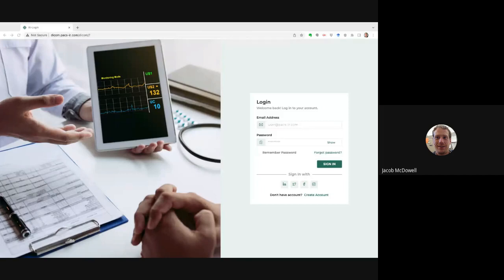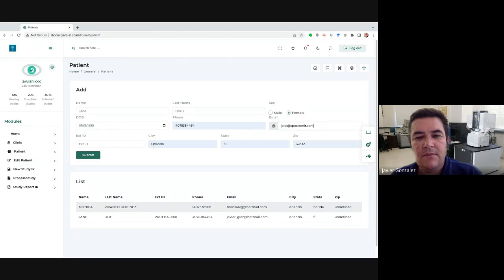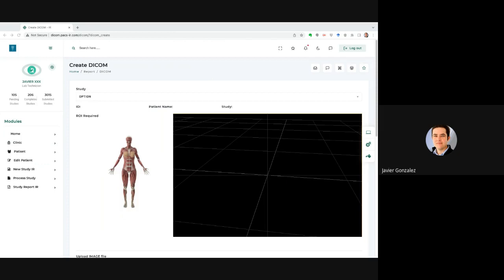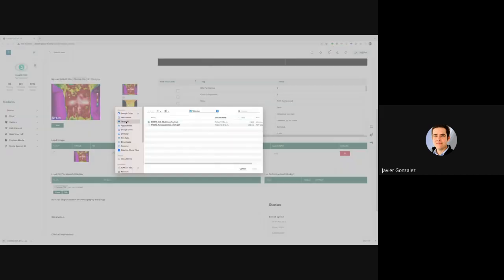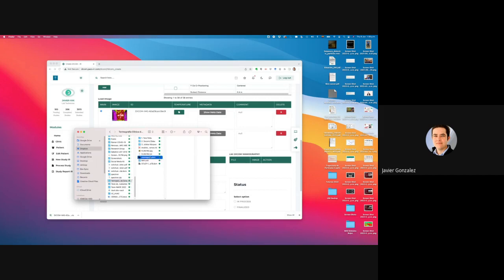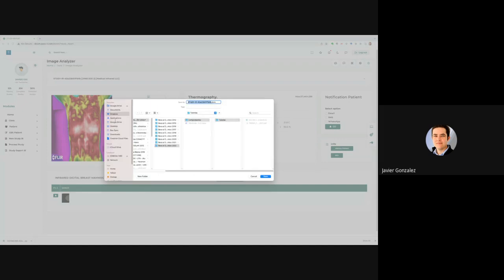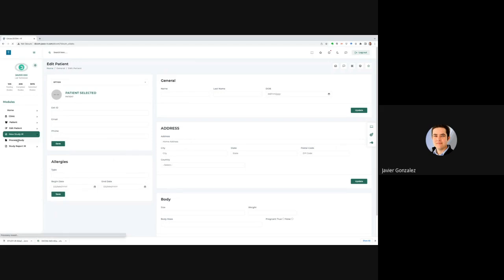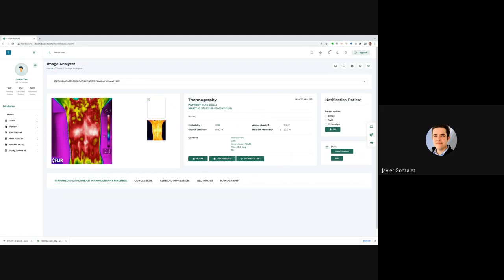Medical Thermography PACS web based App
Brief Tutorial on how to use the Beta version of the Medical Thermography PACS web App